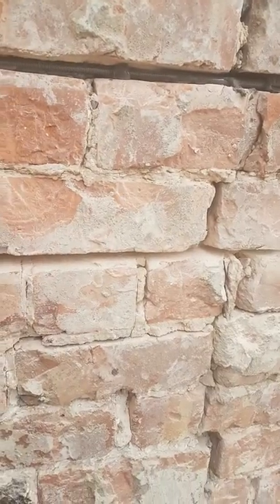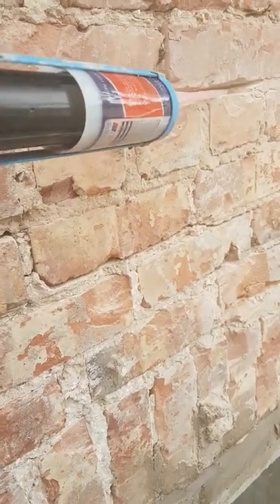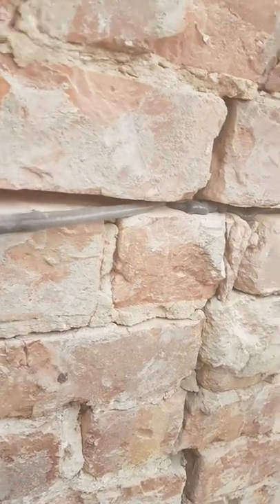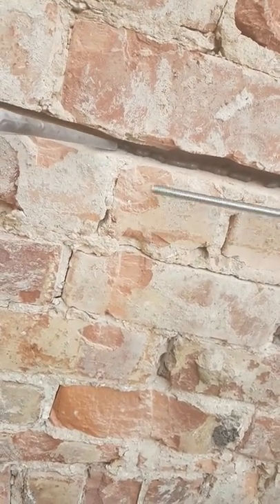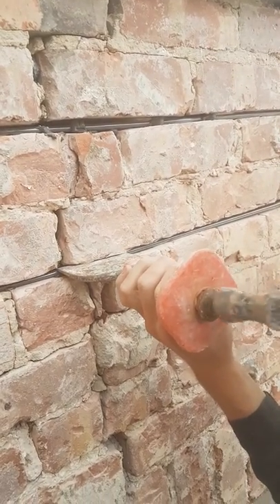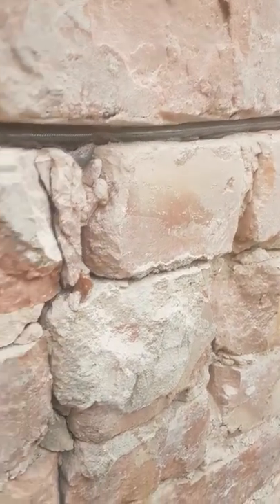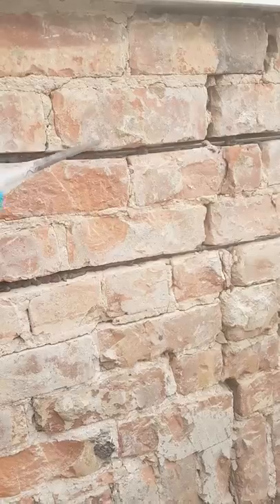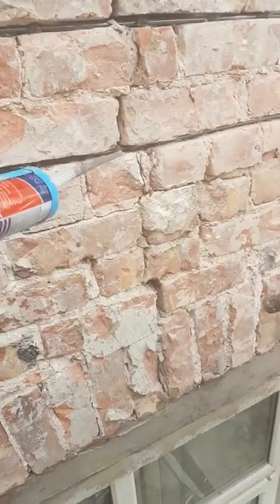Structural stitch bar installation.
Structural stitch bar installation repair